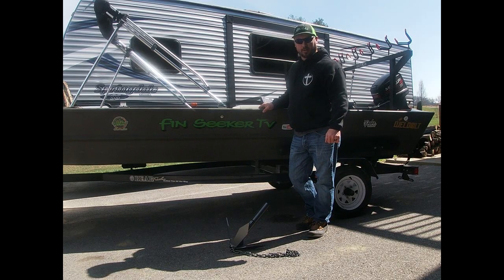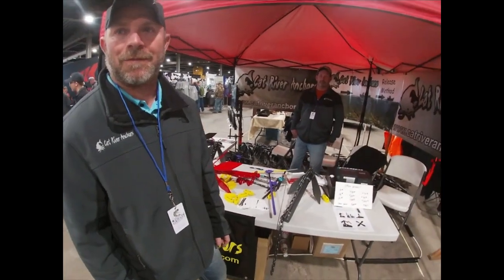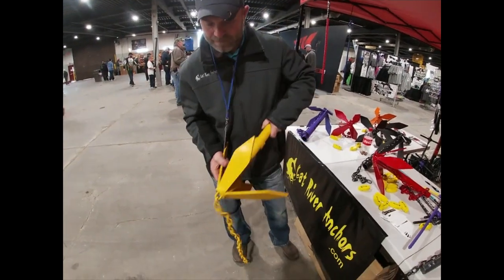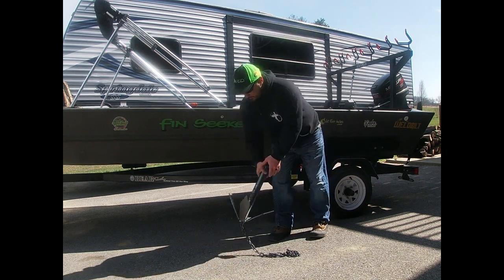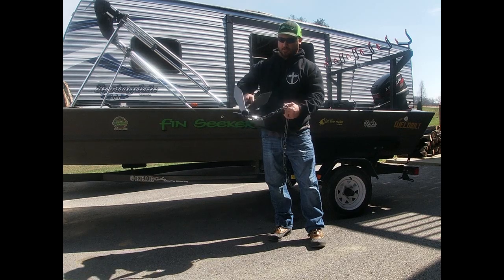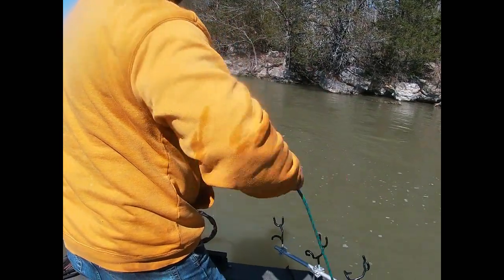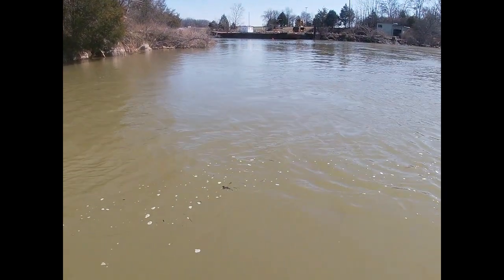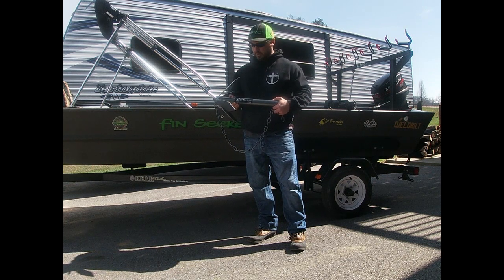Choosing a boat anchor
A LOOK AT ONE OF THE HOTTEST ANCHORS TO HIT THE MARKET FOR CATFISH BOATS.